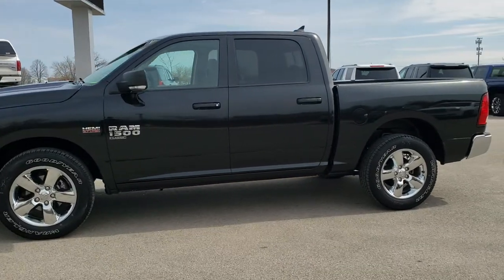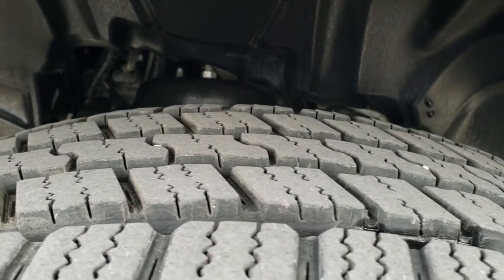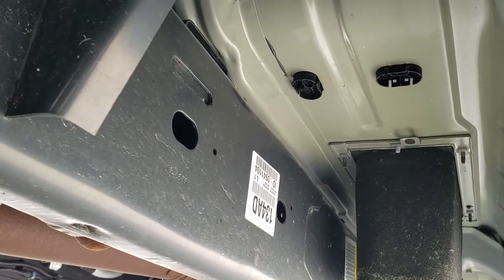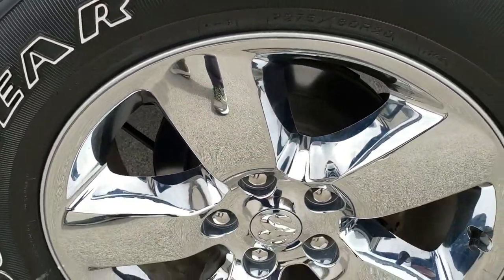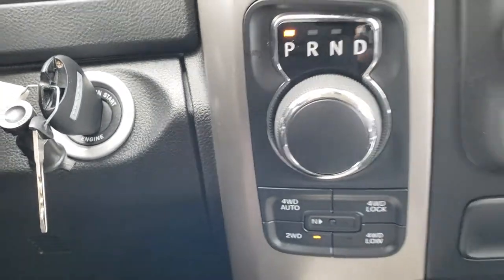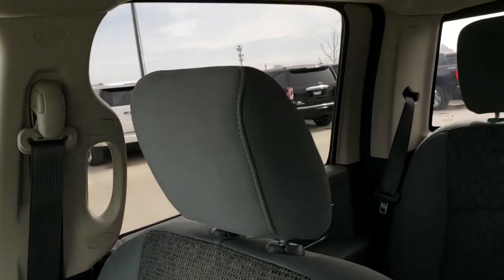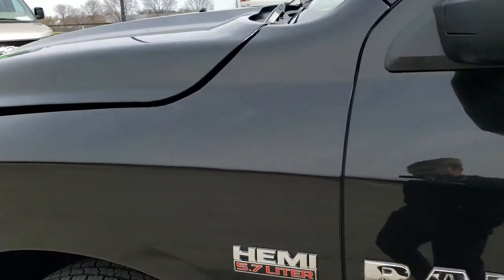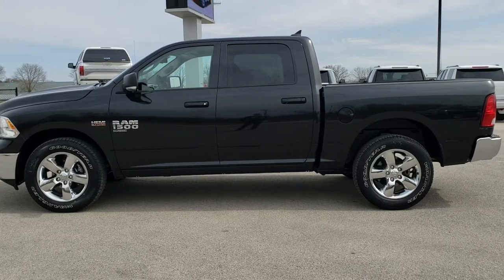2019 RAM 1500 CREW BIG HORN BRILLIANT BLACK CLASSIC WALK AROUND REVIEW 9T122A SOLD! SUMMITAUTO.COM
This 2019 RAM 1500 CREW SHORT CLASSIC BODY STYLE BIG HORN IN BRILLIANT BLACK CRYSTAL PEARLCOAT is the vehicle we did walk around review of today.

Thank you for checking out this video of this 2019 RAM 1500 CREW SHORT CLASSIC BODY STYLE BIG HORN IN BRILLIANT BLACK CRYSTAL PEARLCOAT

STOCK: 9T122A
PRICE: $29,999
MILES: 7,754
MAKE: RAM
MODEL: 1500
VIN: 1C6RR7LTXKS505974
LOCATION: FOND DU LAC OSHKOSH WISCONSIN, 54937 TRUCKS ON 41

1 OWNER! CLEAN TITLE HISTORY! 5.7 Liter OHV V8 Hemi with Multiple Displacement System MDS Engine, 395 Horsepower, Full Four Door Crew Cab, Short Box 5 Foot 7 Inch 5' 7" Shortbox, Big Horn Package, Classic Body Style, 8 Speed Automatic Transmission, 4x4 Push Button Four Wheel Drive 4WD, Reverse Backup Camera Rearview Camera, Dual Rear Exhaust, Power Driver's Seat, Dual Heated Seats, Gray Cloth Seats, Bucket Seats, Full Towing Package with Receiver Trailer Hitch, Wiring and Transmission Cooler Tow Package, Heated Power Fold-in Power Mirrors with Built-in Directional Signals, Electronic Stability Control Traction Control ESC, 3.21 Gears, Anti-Spin Differential, Goodyear Wrangler SR-A P275/60 R20 Tires, 20 Inch Rims Premium Wheels, Factory Alloy Premium Rims with Chrome Covers, Four Wheel Disc Brakes, Bedrail Covers, Fog Lights, LED Bed Lighting, Sonar with Front and Rear Bumper Sensors, Locking Tailgate, Chrome Tipped Exhaust, Chrome Trimmed Grill, AM / FM Radio Tuner, Sirius/XM Satellite Radio Capabilities Sirius / XM, Uconnect (R) 8.4 AM/FM System 8.4 Inch Touchscreen with AM/FM, 7-Inch Multi-View Display, SOS / Assist System, U Connect Hands Free Bluetooth Hands-Free Phone System Blue Tooth, Android Auto Compatible, Apple Car Play Compatible, Auxiliary MP3 Jack Portable Audio Connection, USB Jack Portable Audio Connection, Keyless Entry with Factory Remote Start, Power Sliding Rear Window, Adjustable Height Seatbelts, Driver and Passenger Front Air Bags, L.A.T.C.H. Child Safety System, Side Curtain Air Bags SRS Safety Restraint System, Heated Steering Wheel Multi-Function Steering Wheel Controls, Homelink System with Three Programmable Buttons for Garage Doors, Lighting Systems & Security Systems, Compass, Outside Temperature Display and Mileage Display, Dual Multi-Zone Climate Control , Factory Floormats, Loadfloor Boot Tray, Storage Compartment Under Rear Seats, Air Conditioning AC, Cruise Control, Power Locks, Power Windows, Tilt Steering Wheel, Automatic Headlights Autolamp, 115V / 150W Auxiliary Power Outlet, Brilliant Black Crystal Pearlcoat, ONE OWNER! CLEAN AUTOCHECK! Very very clean inside and out! This is one of the sharpest 2019 Ram 1500 crewcab shortbox 1/2 ton trucks on our lot! Make your move before this super clean 4wd is gone!

STOCK: 9T122A
PRICE: $29,999
MILES: 7,754
MAKE: RAM
MODEL: 1500
VIN: 1C6RR7LTXKS505974